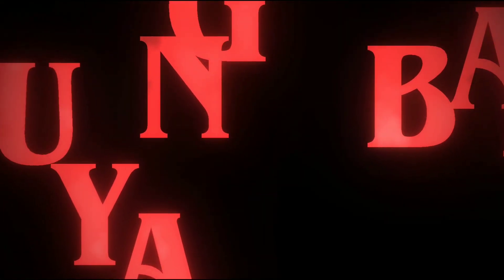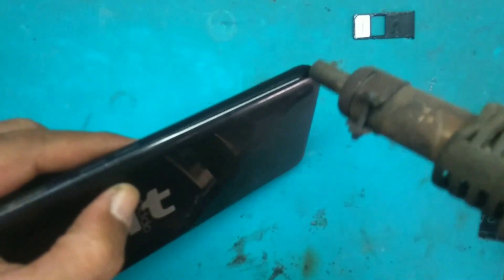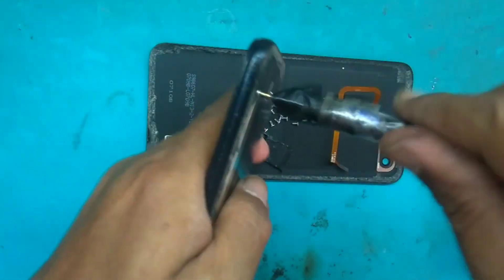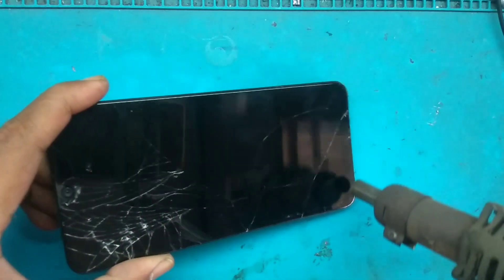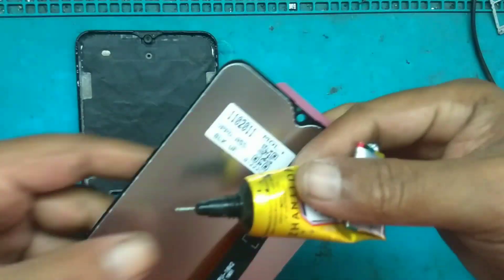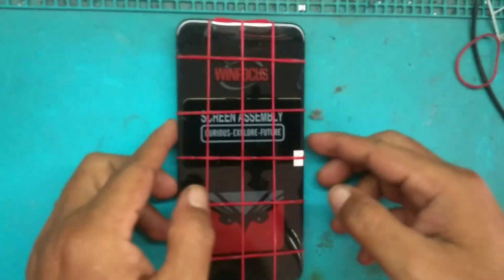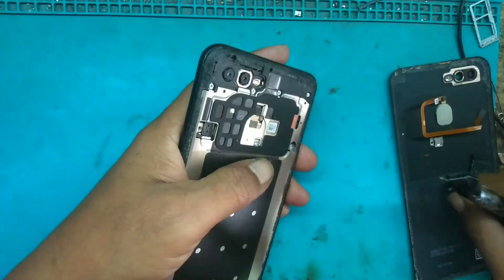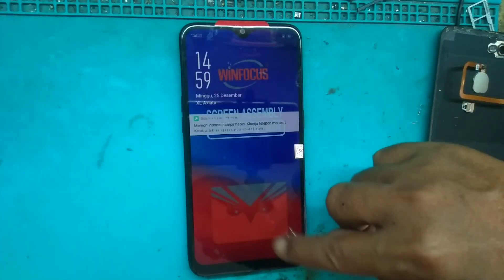How to replace lcd oppo A5s || Oppo A5S Screen replacement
Semoga tutorial diatas membantu, jangan lupa sisihkan sedikit hasil nota anda untuk amal agar rizki kita semua tetap lancar Jangan lupa Subscribe Channel Badak Cell agar update video video terbaru dan Channel Saung Baraya terima kasih.